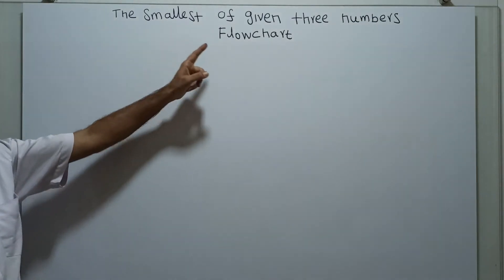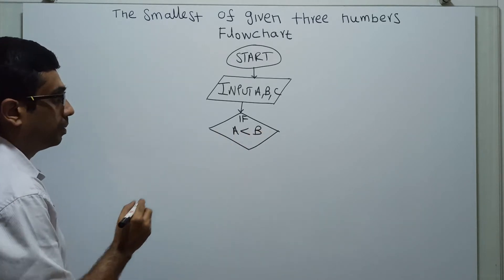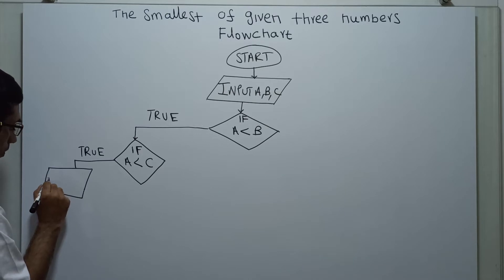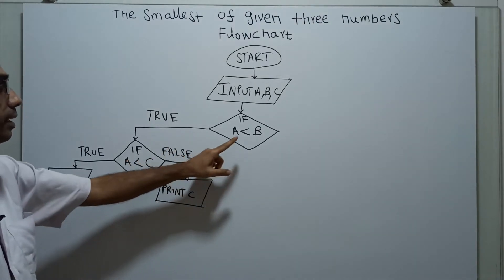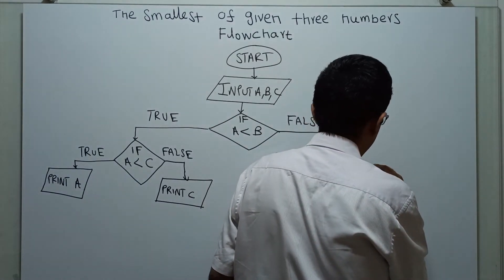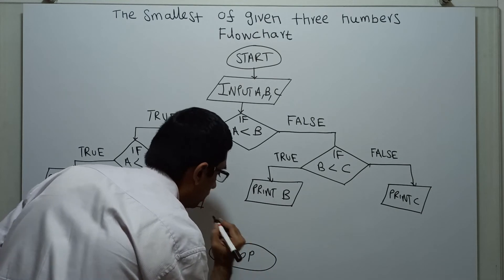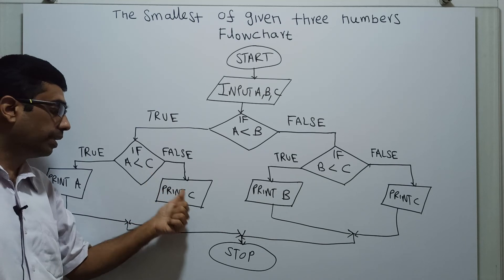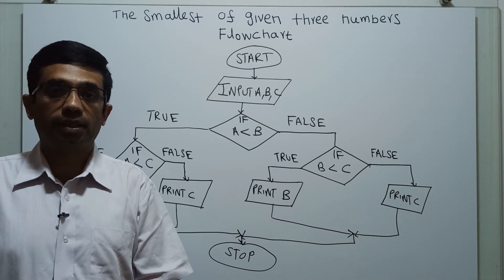Flowchart to Find the Smallest of given three numbers || How to Find Smallest Amount Three Numbers.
The  flowchart to find the smallest amount given three numbers are demonstrated in a easily understandable  manner.